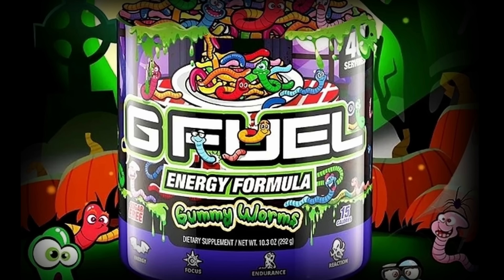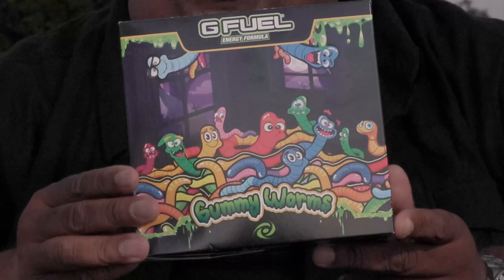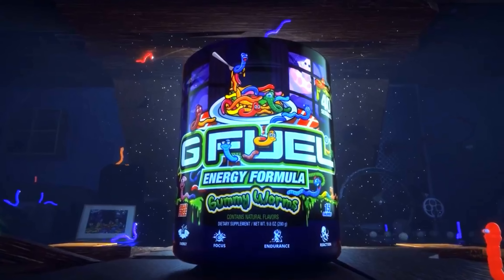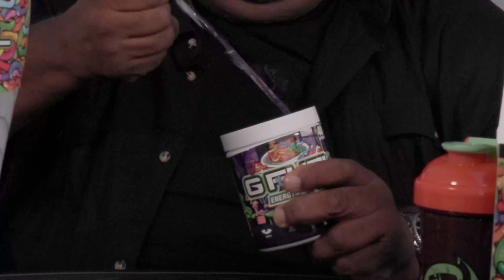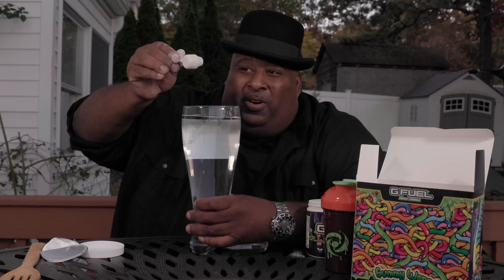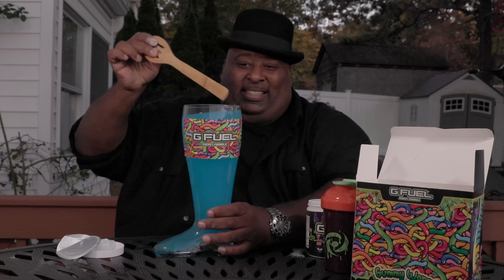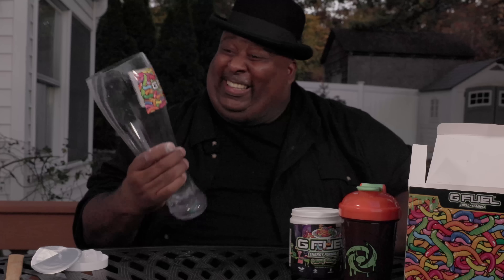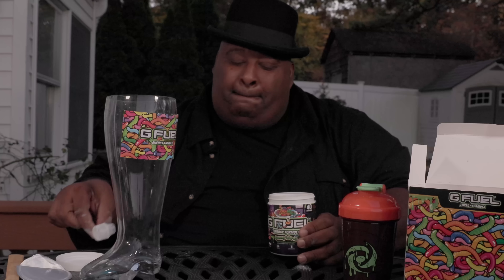GFUEL Gummy Worms! New Flavor Unboxing & Boot Chug!!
To get official Badlands Chugs Shirts, Signed Das Boots & More,

-Do you need me to give someone a personalized shout-out on Cameo?
Please book from the web (laptop or desktop) instead of the phone app if possible.

-If you have any real estate needs, please contact Regina Booker (aka Mrs. Badlands)

-Big Ups to Daym Drops. His comic "SUPER OFFICIAL" feat. Badlands Chugs is out!!!

-Music Produced by Brandon Booker aka OKHIPHOP_​

-All Thumbnail Work was Done by Mason Conrad Media LLC.